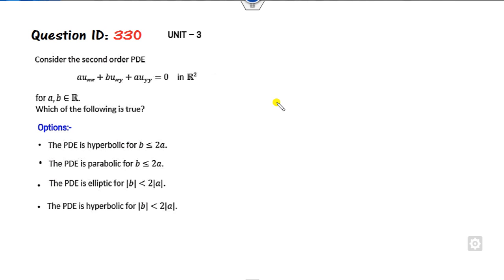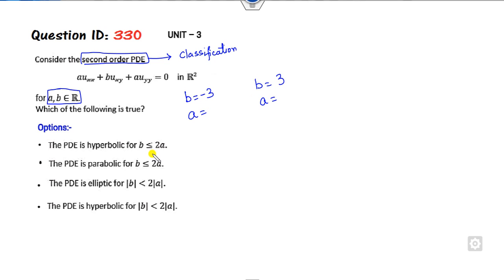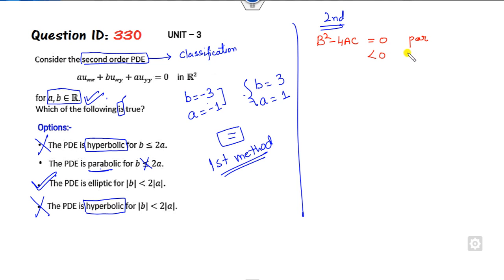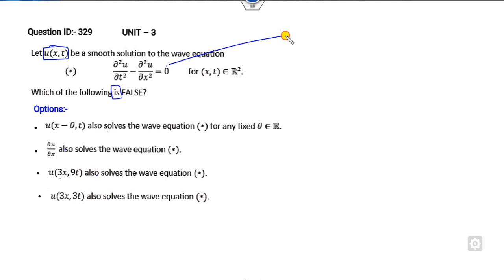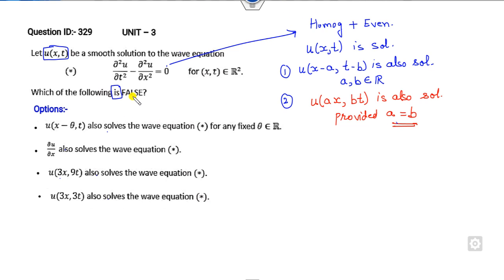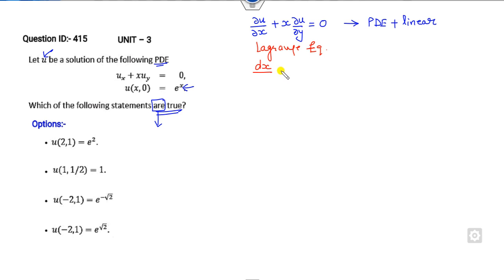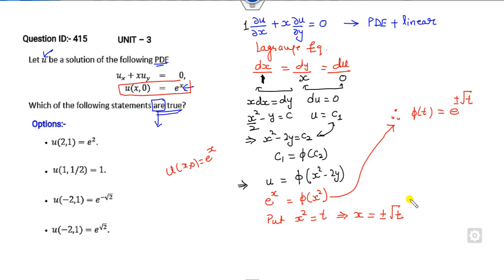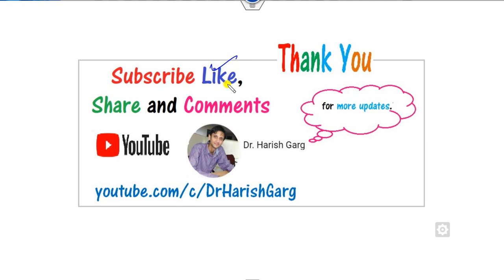PDE Questions | CSIR NET Sept 2022 Mathematics | Short Cut Tricks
This lecture explains Question ID 329, 330, 415 of CSIR net Sept 2022 mathematical Science